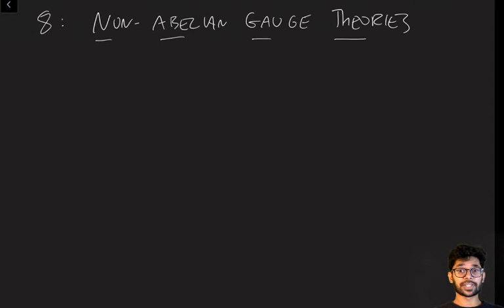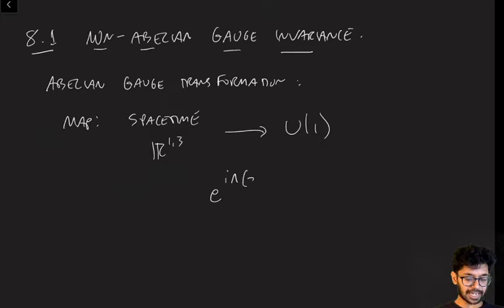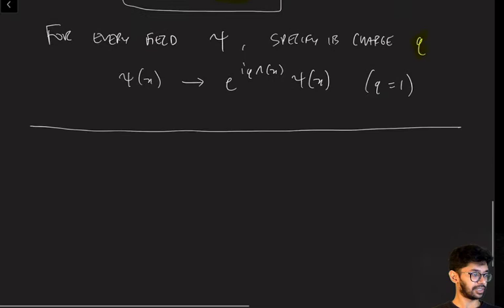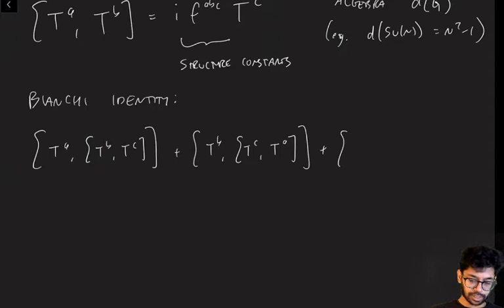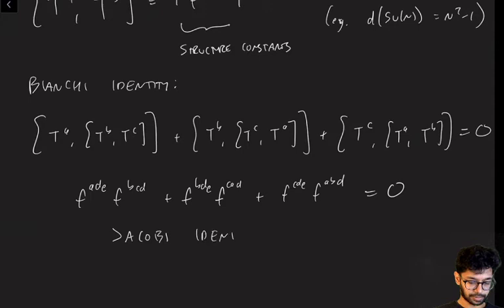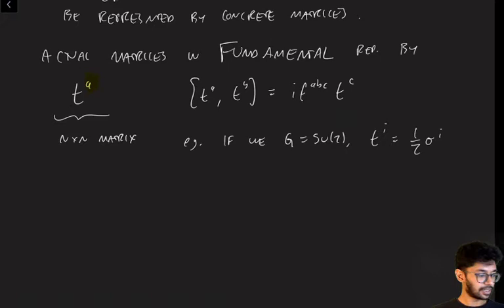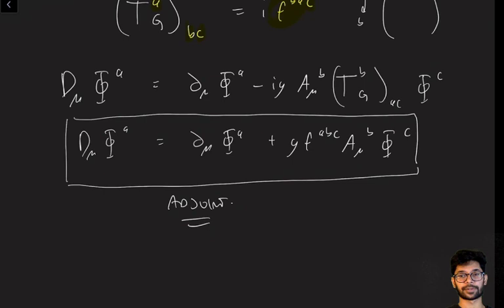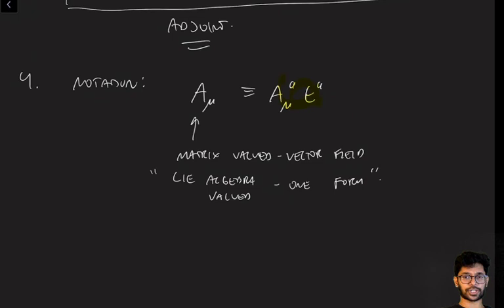QFT2 Lecture 7b: Introduction to non-Abelian gauge invariance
Lecture from QFT2 course at Durham U. Introduction to non-Abelian gauge theories; discussion of non-Abelian gauge invariance and how to construct the gauge-covariant derivative.